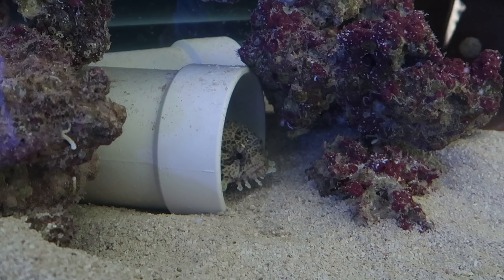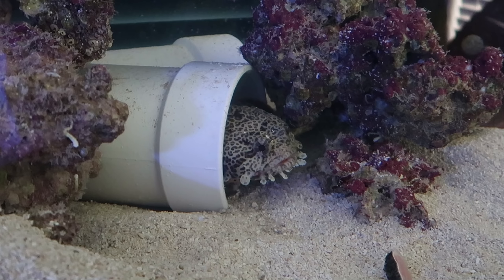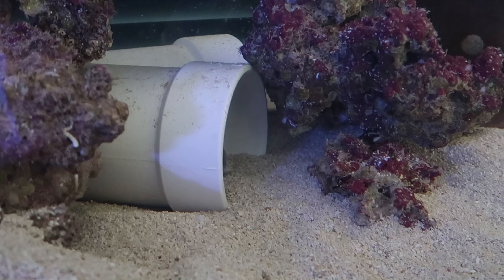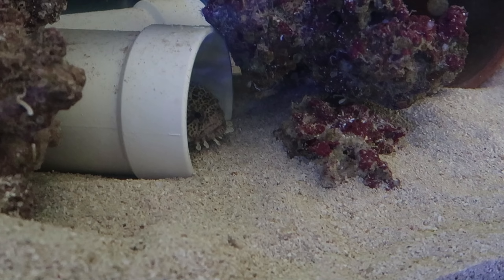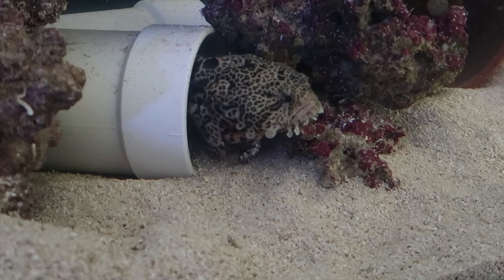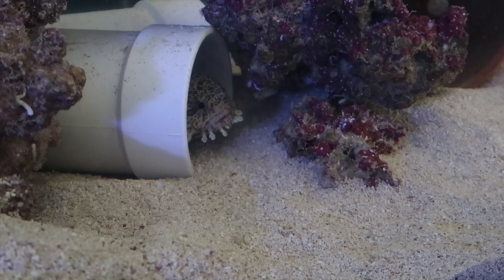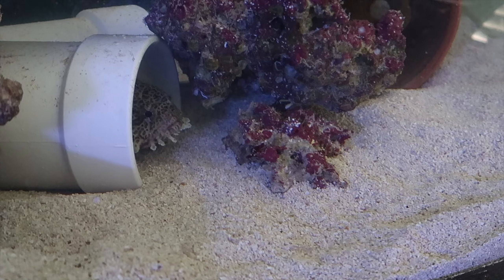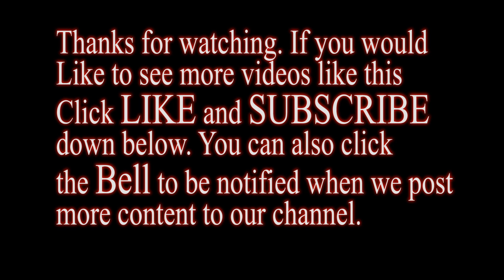Today we feed our Oyster Toadfish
Filmed entirely using our Canon G7x Mark ii

In September of 2016 we received a shipment of Live Rock from Tampa Bay Saltwater. Included in our Live Rock was a juvenile Oyster Toadfish.

Here he is 20 months later living in his very own 120 Gallon aquarium. We've included some slow motion action of him taking food (slowed to 40%) so you can get a good view of this interesting fish.